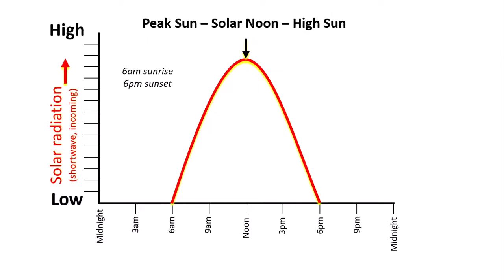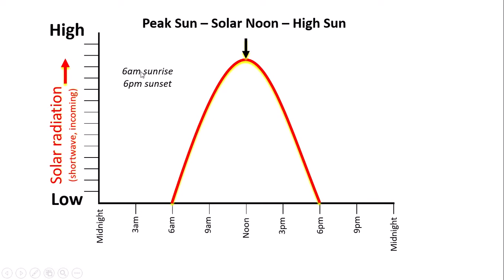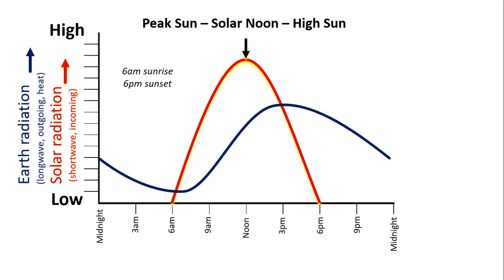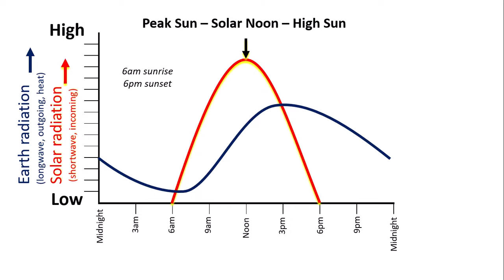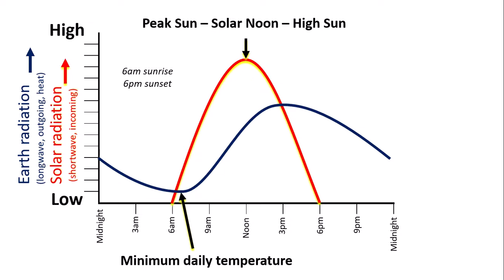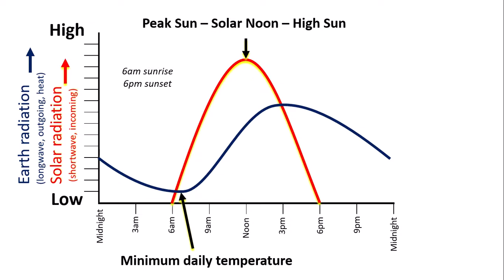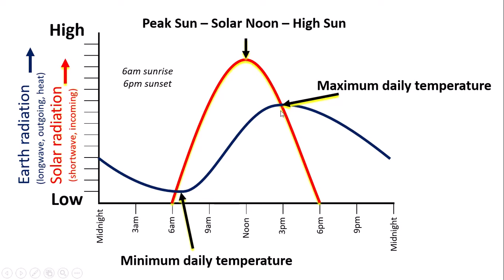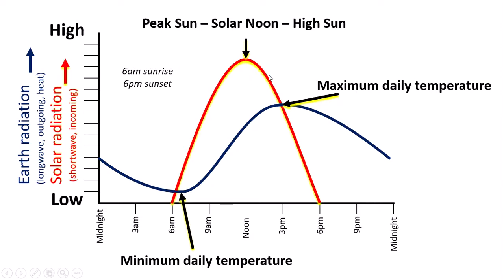2.8.1 Daily Temperature Cycle